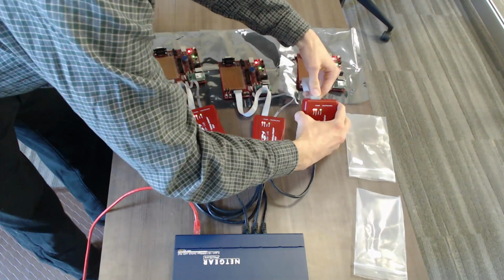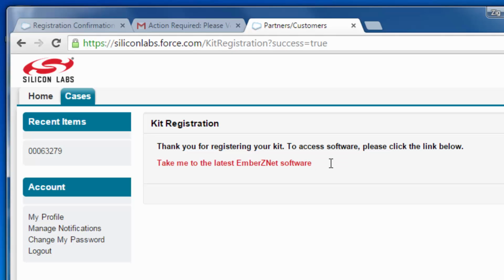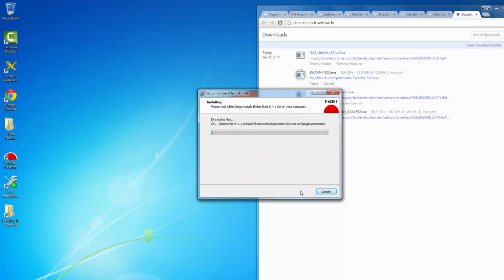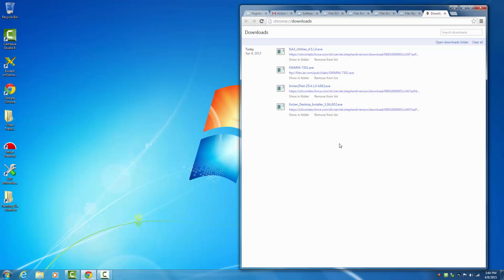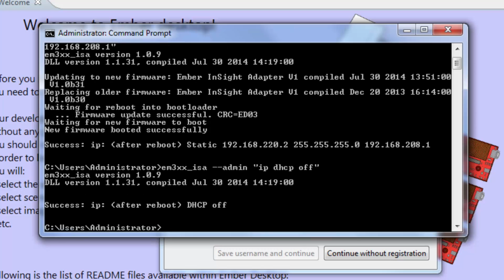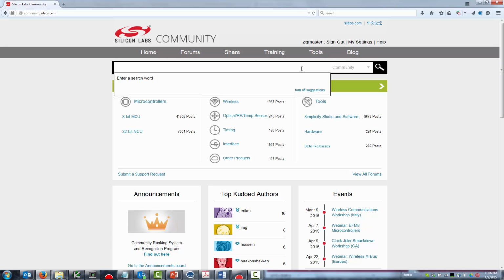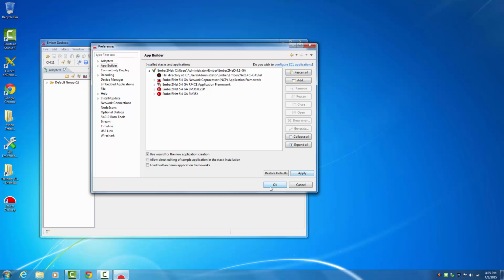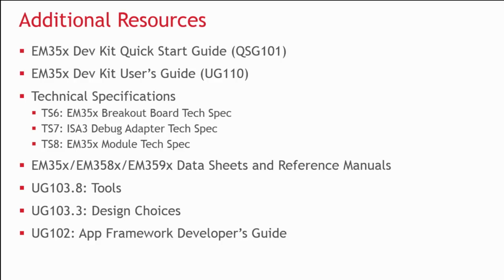EM35x Development Kit Setup from Silicon Labs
EM35x Development Kit Setup provides an overview of the three most common application layer profiles being implemented on top of Zignetworking stacks today: ZigBee Home Automation (ZHA), Smart Energy (ZSE), and Light Link (ZLL).  Explainsdifferences among these, supported device types, and included clusters.

Index/Chapters

1.Introduction 0:03
2.Unpacking the kit 0:23
3.Connecting the hardware 3:04
4.Accessing the latest software 5:45
5.Installing Silicon Labs software 7:20
6.Configuring static IP addresses (optional) 12:07
7.Ember Desktop first-time setup 14:25
8.Adding stack to AppBuilder 16:23
9.Installing IAR Embedded Workbench 17:26
10.ZigBee Home Automation Scenario Demo 17:48
11.Additional resources 18:28